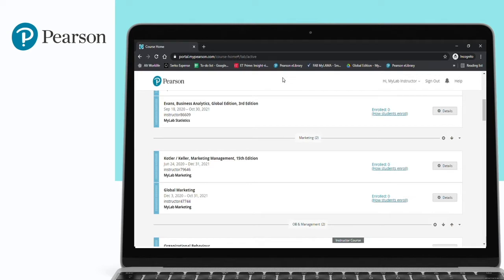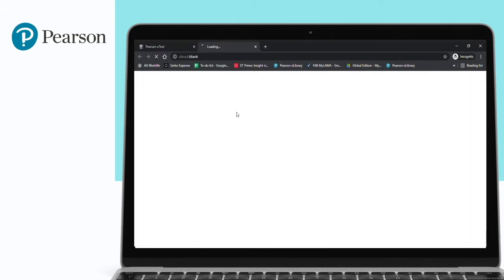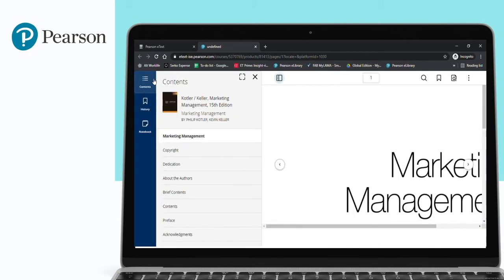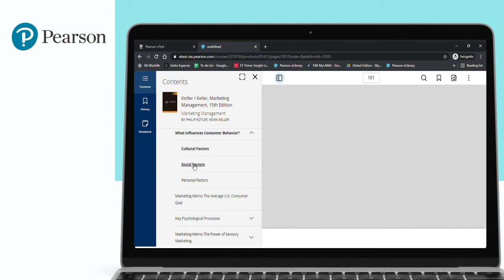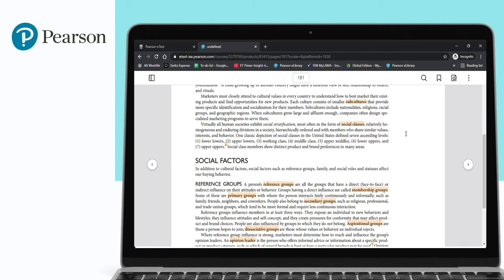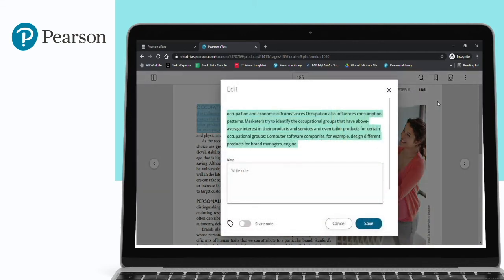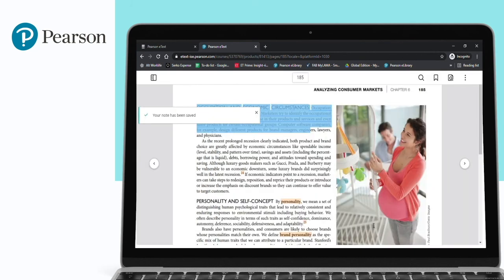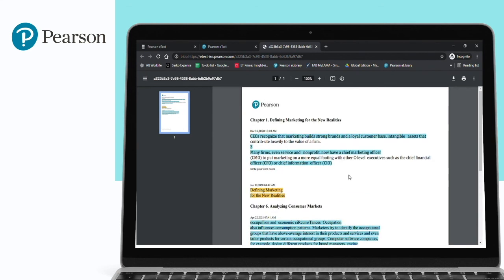Pearson MyLab and Mastering - eText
Pearson MyLab and Mastering is the world's leading collection of online homework, tutorial, and assessment products designed with a single purpose in mind: to improve the results of all higher education students.